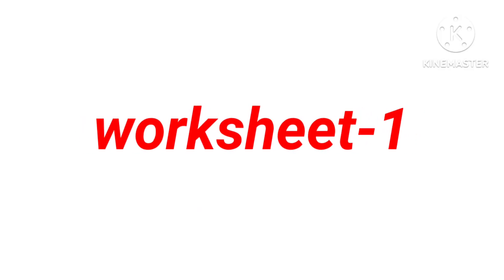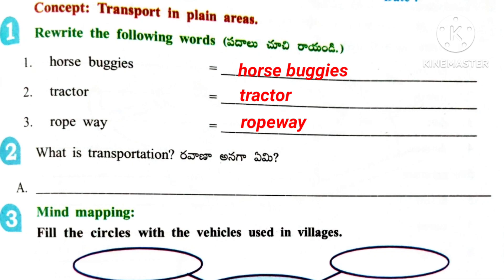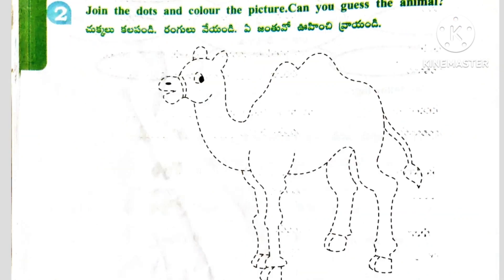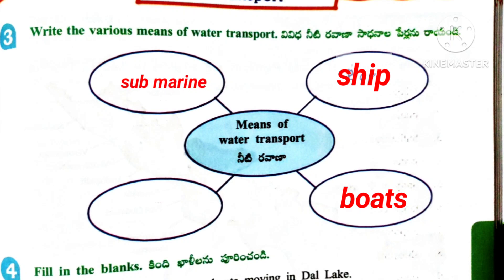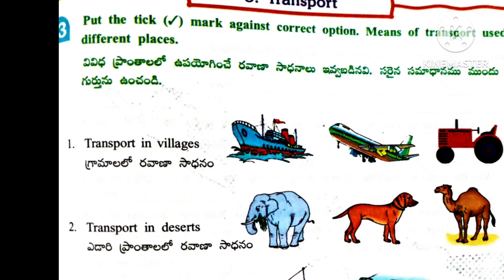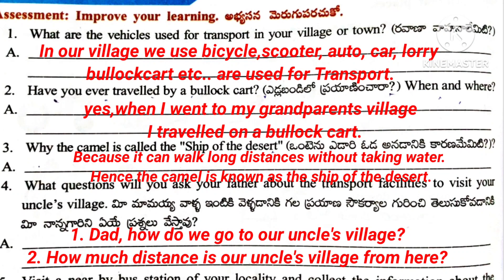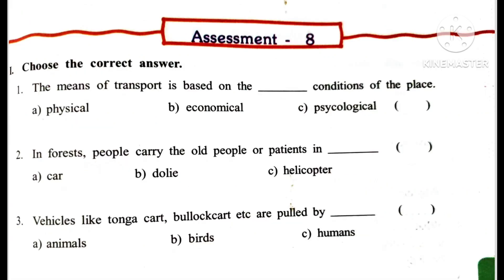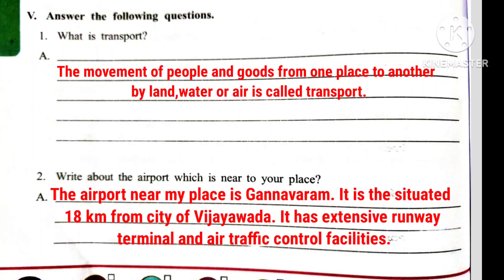4th class/ EVS workbook /8. Transport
4th class EVS workbook
8. Transport
 all worksheets

🔵 this explanation includes question answer discussions,activity, worksheets and classroom teaching ideas to support lesson delivery. It acts as a teaching guide and academic resource for educators and parents assisting their children's learning process

 it is exclusively created for teachers and parents as a professional teaching on learning support video.
 no songs,animations or Child directed entertainment are included.
 the focus remains purely on educational explanation and teacher guidance.